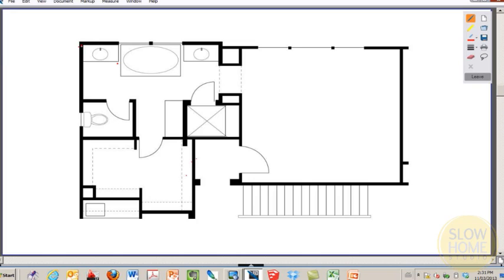Common Pitfalls in Bathroom Design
- John and Matthew discuss the four most common pitfalls in Bathroom design in the second of our four part series.